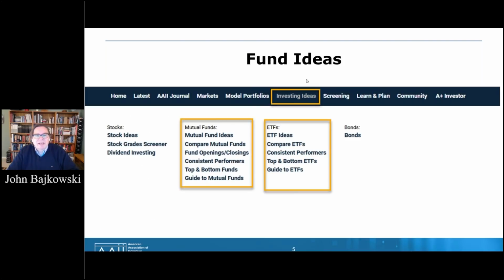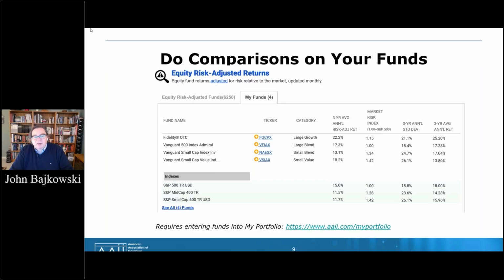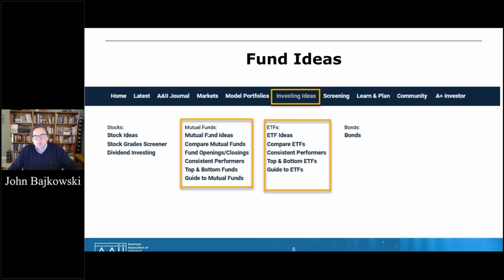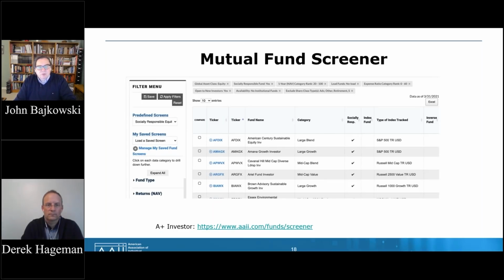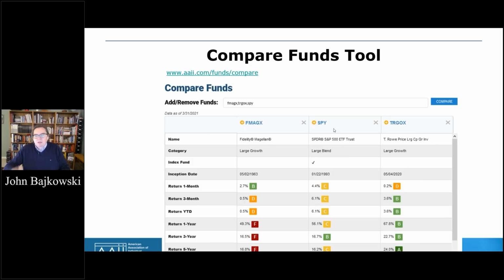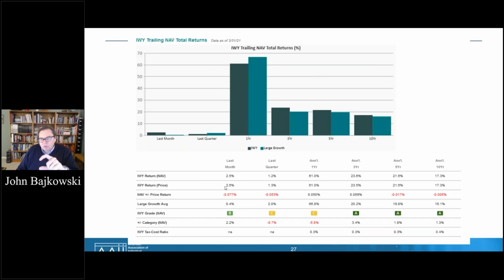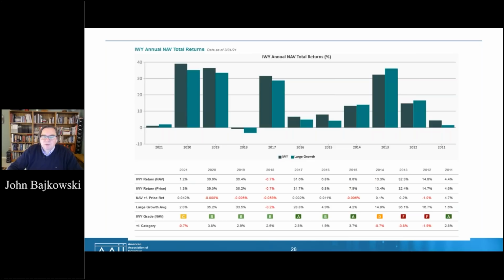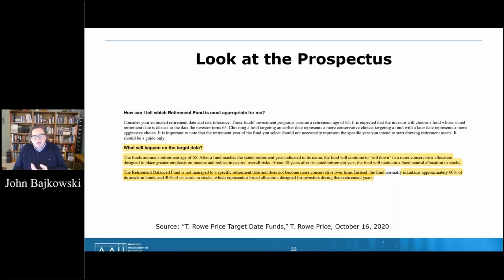How to Analyze a Fund Using AAII Tools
The American Association of Individual Investors held a live webinar event on Wednesday, April 22, 2021, with AAII’s John Bajkowski.

If you invest in mutual funds and exchange-traded funds (ETFs), you may be looking for the next great fund. AAII has a number of resources and tools designed to help you find and analyze funds, including our popular mutual fund and ETF guides, compare tool, First Cut ideas and other useful tools. AAII president John Bajkowski shows you how to find and analyze the best mutual funds and ETFs for your investing goals.

Watch this webinar and learn:
-How to identify promising mutual funds and ETFs
-Key metrics for analyzing a fund
-A framework for choosing between two or more similar funds

A+ Investor for Just $1! As a thank-you for watching this informative webinar, we would like to extend to you an exclusive attendee trial offer for A+ Investor. Please take advantage of this opportunity to test drive A+ Investor!

Articles
Which Funds Fit Your Needs? Here’s How to Decide

Want more financial education?

ABOUT AAII
The American Association of Individual Investors is an independent, nonprofit corporation formed for the purpose of assisting individuals in becoming effective managers of their own assets through programs of education, information and research.

How to Analyze a Fund Using AAII Tools | AAII